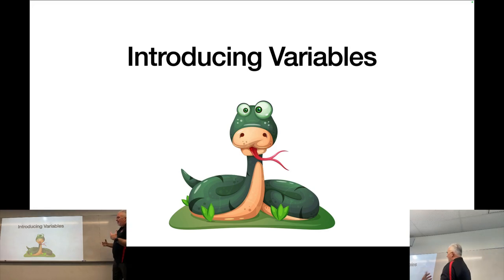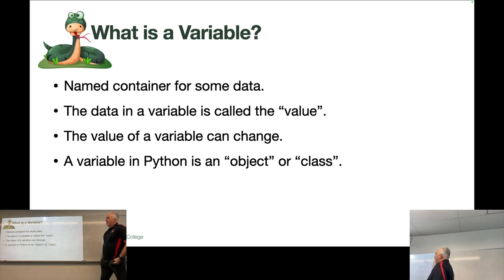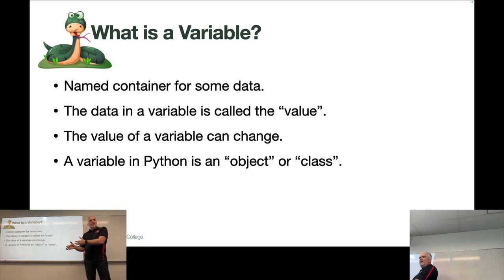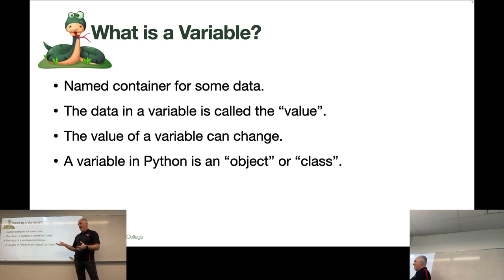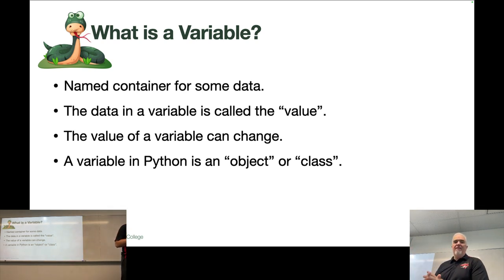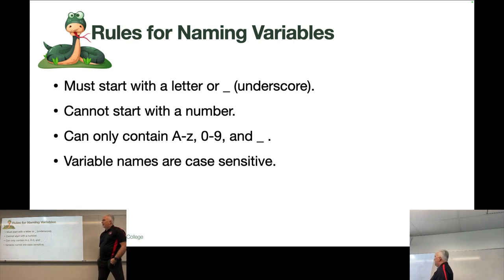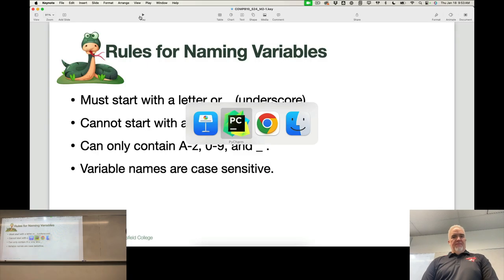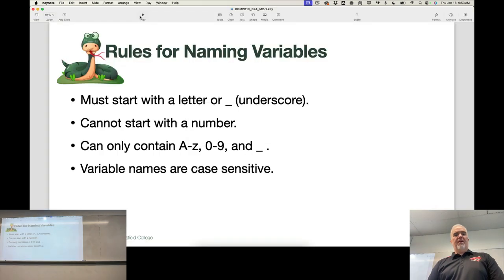Python - Module 2 - Introducing Variables (Fall 2024)